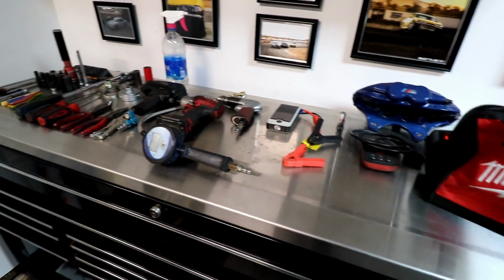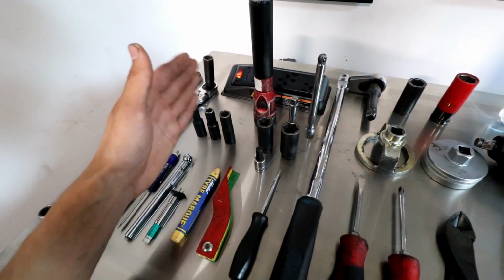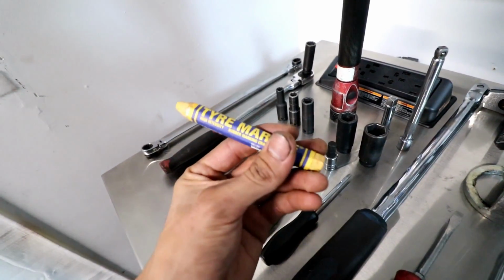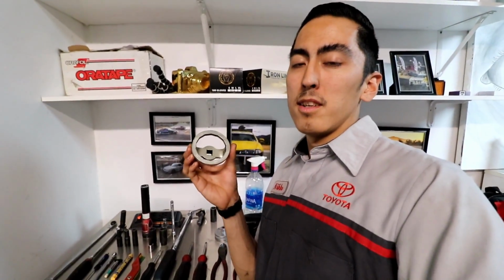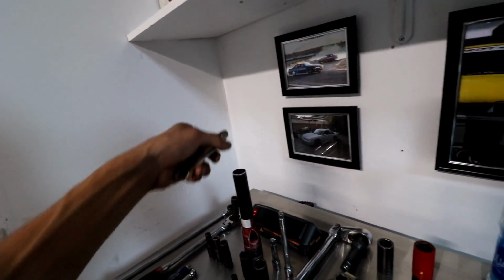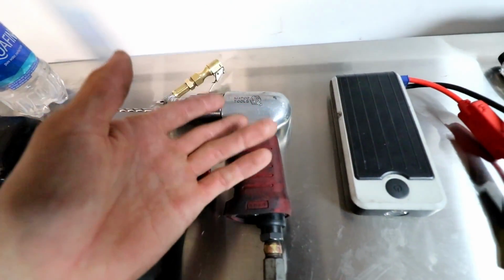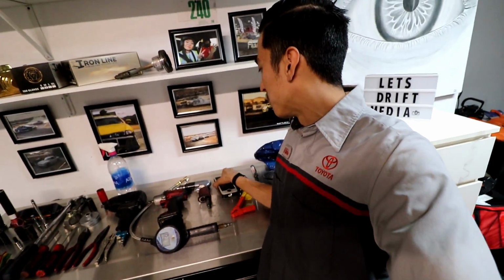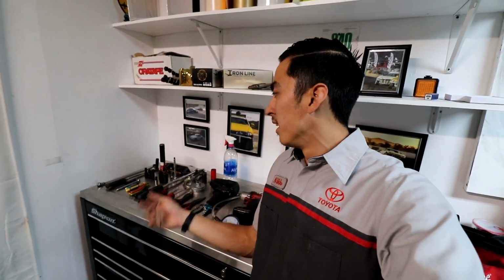TOYOTA TECHNICIAN TOOLS YOU NEED (LUBE TECH)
If you are interested in my day in the life at BMW check out my personal IG @nick.nakai I post a lot of things i've been doing at work everyday!

Use coupon "LDM15" for the homie hook up when checking out!

Listed below is the camera gear/tools I use for my videos, they are Amazon Affiliate links so if you do decide to purchase any products through my links I get a small percentage of commision. Its not much but anything helps me out and also motivates me to create more content for you guys!

Canon 10-18mm EFS Wide Angle Lense

Rode Microphone